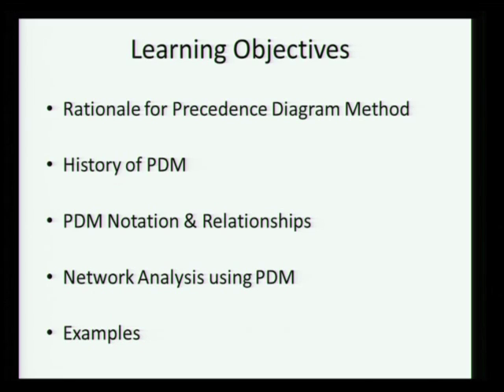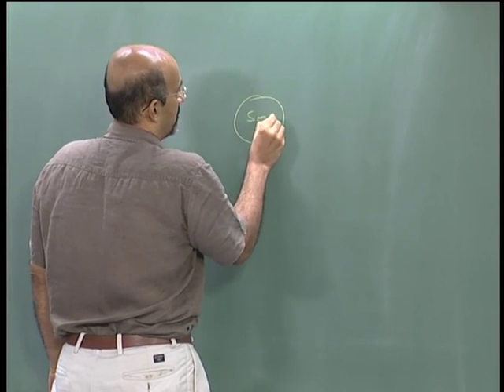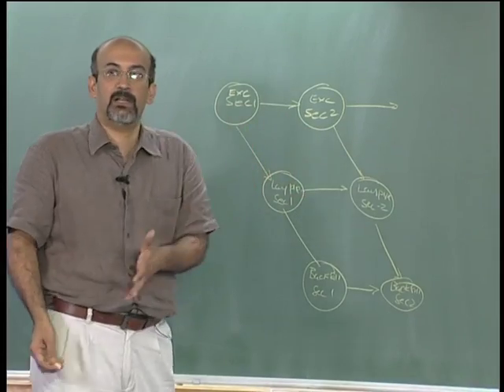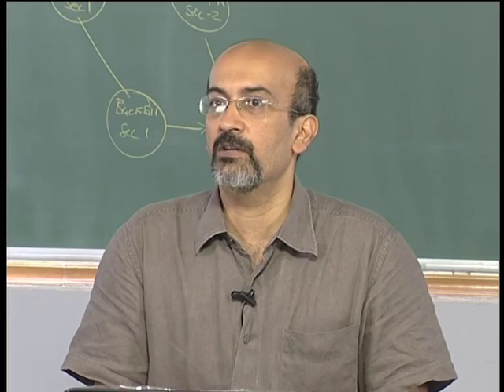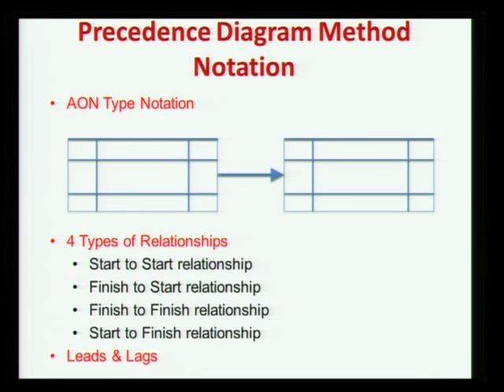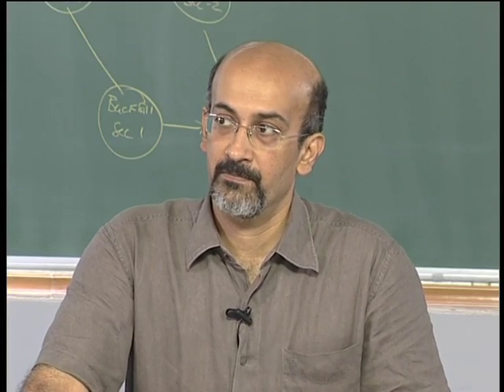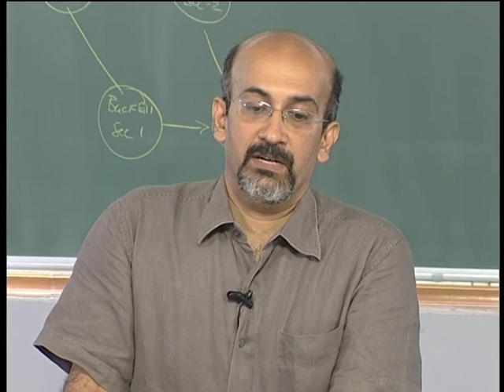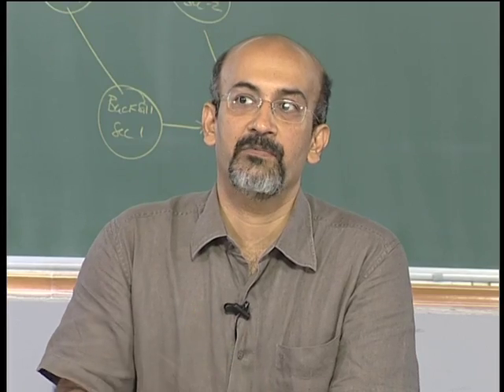#40 Introduction to Precedence Diagramming Method (PDM) | Project Planning & Control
This lecture introduces the Precedence Diagramming Method (PDM) for project scheduling. It explains the concept of splitting activities into sections to represent real-world project execution and demonstrates how to model relationships between activities using PDM. The lecture uses a pipeline construction example to illustrate the principles of PDM